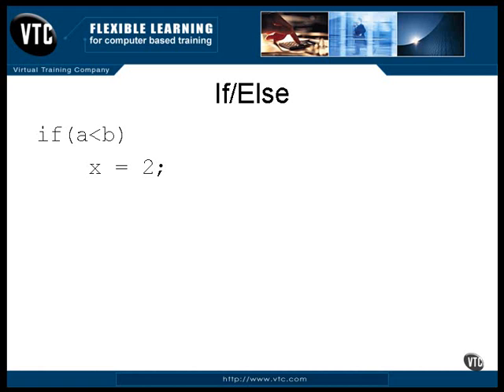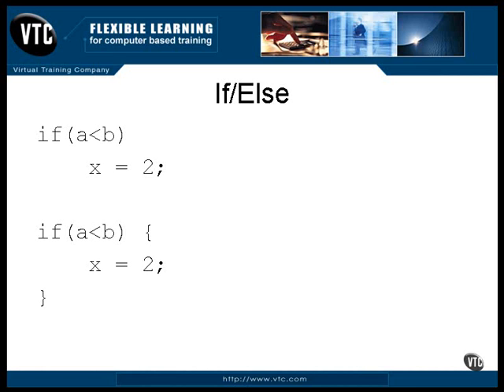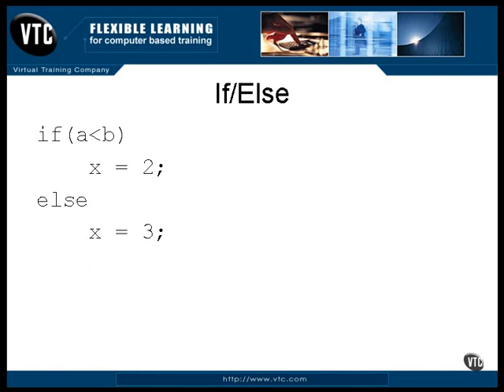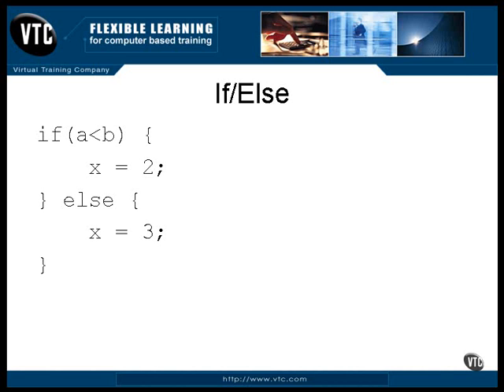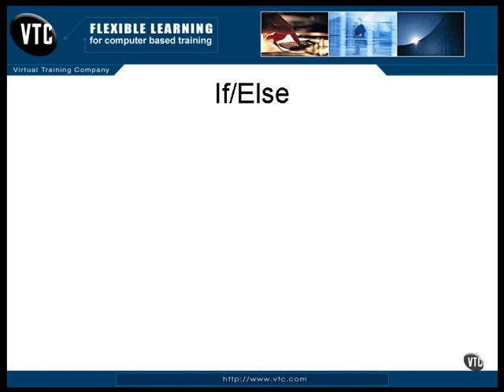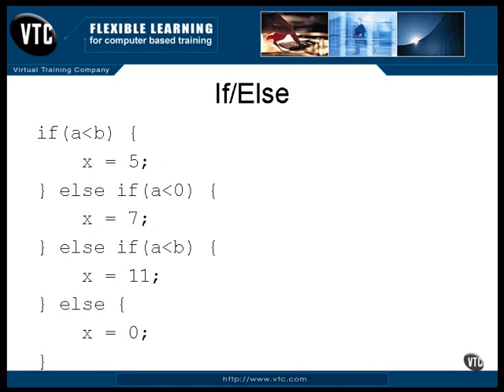38.Java Certification-Chapter06.Flow Control-Lesson2. If Else.